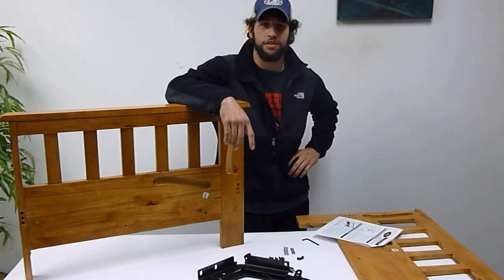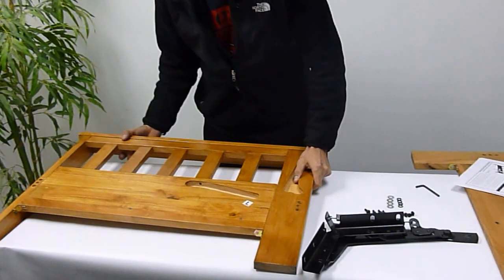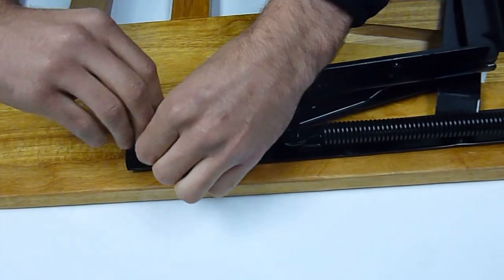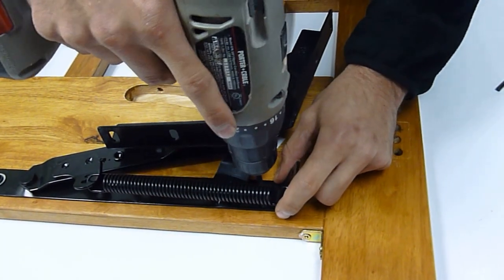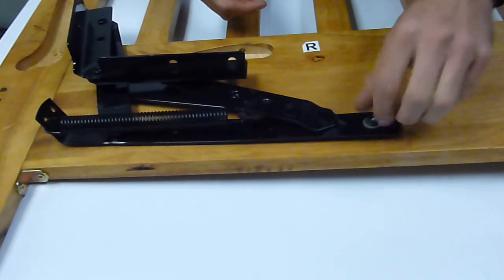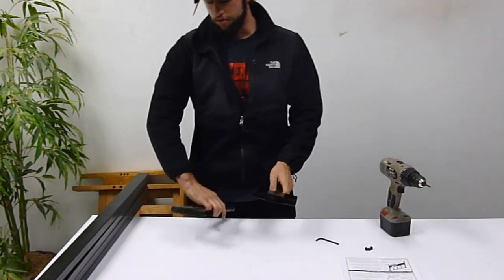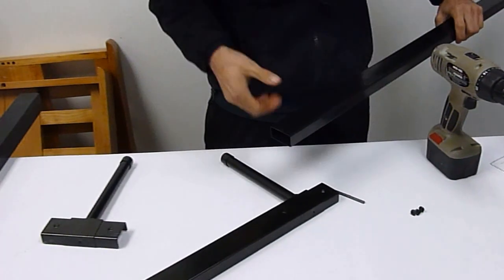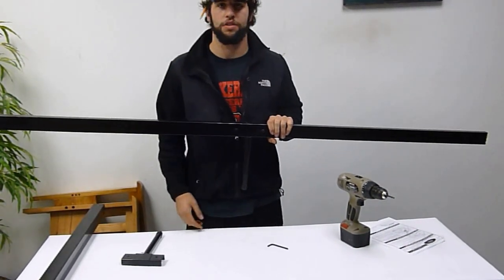Futon Frame Assembly Video Steps 1 & 2.MOV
Warning ... If you have a slow connection, the video may stop playing. Just wait for it to fully load to continue play. For a copy of the Assembly Instructions,